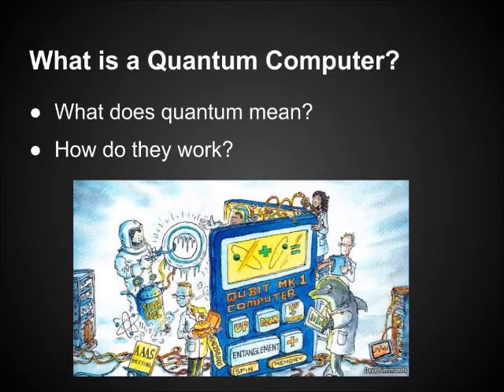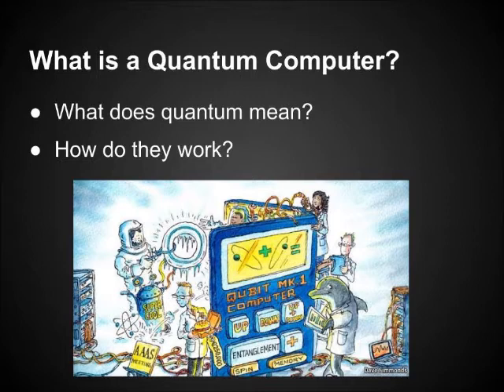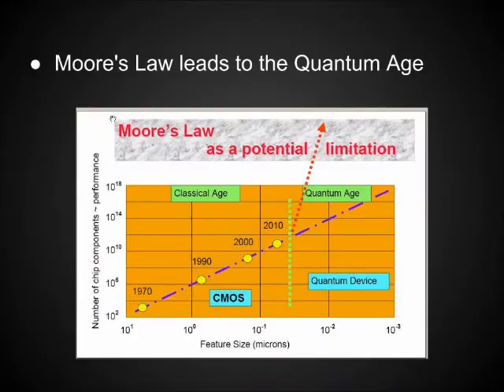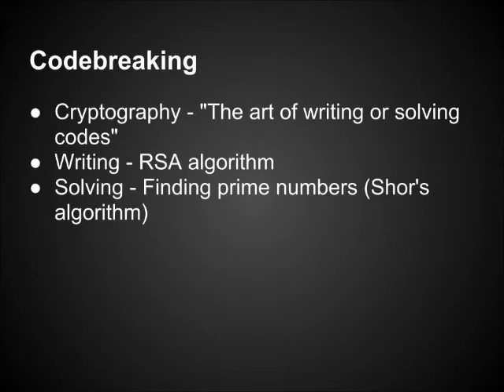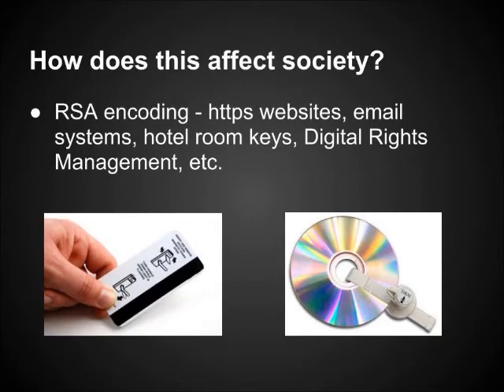Physics Illinois PHYS 199REL Spring 2013 Team 2